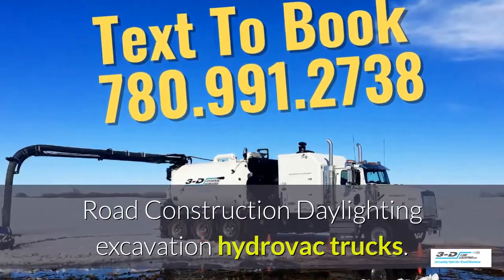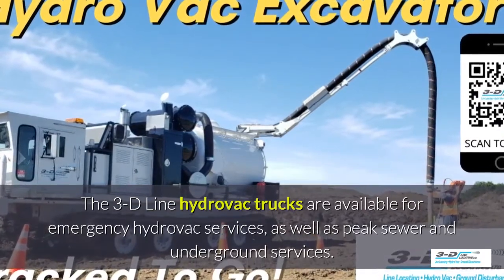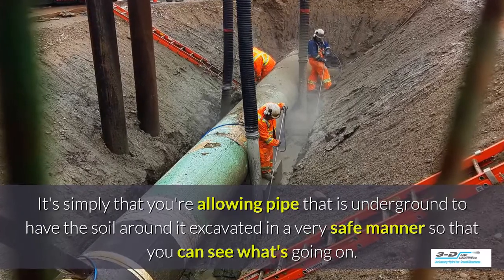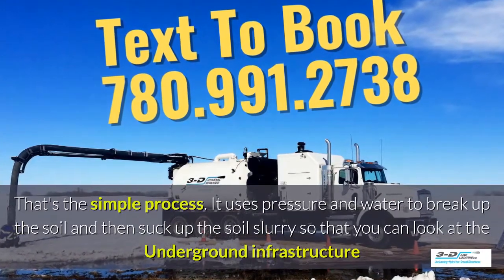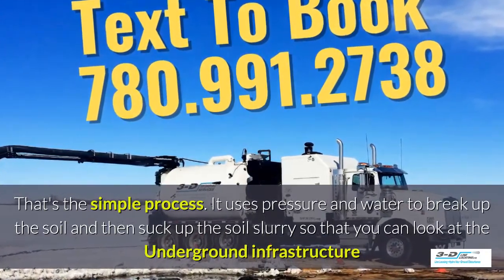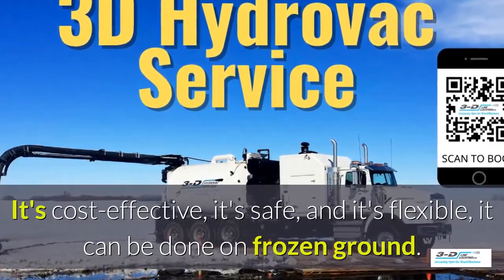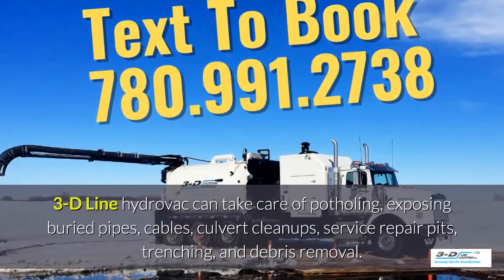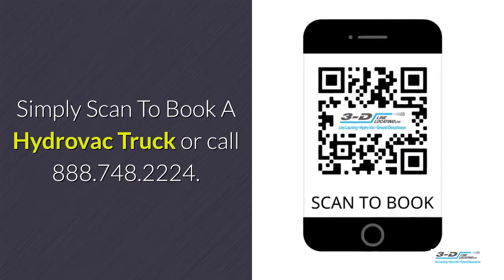Camrose 888 748 2224 Call for road construction hydrovac trucks